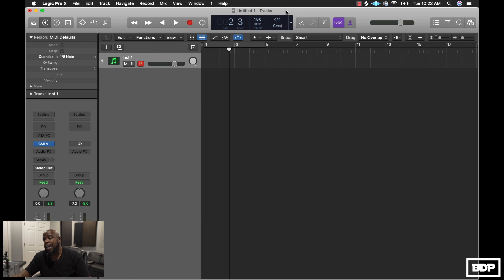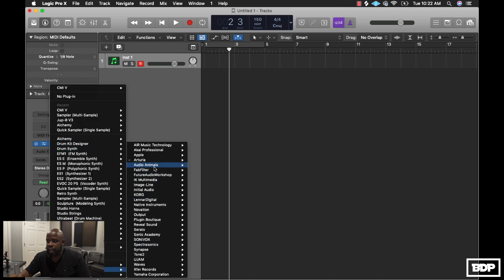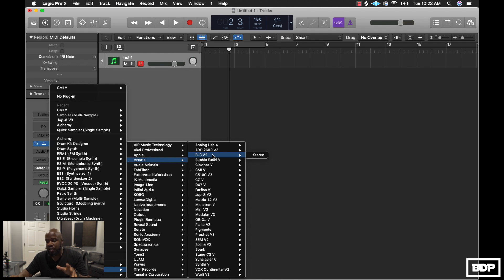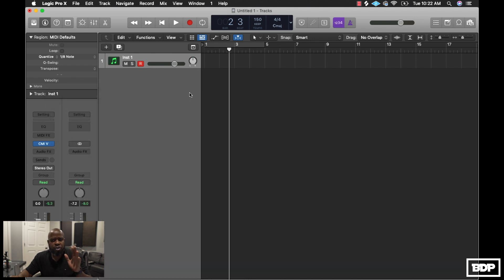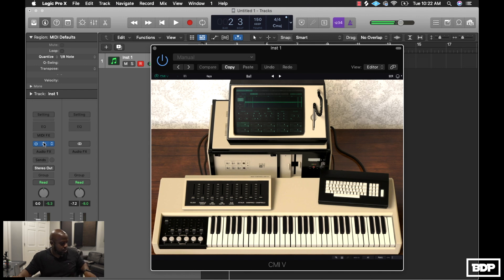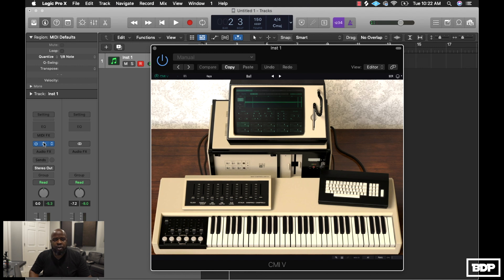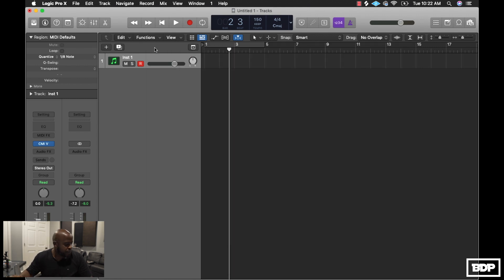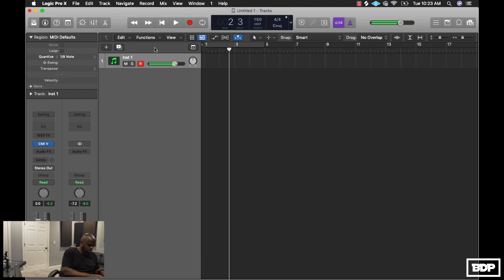Making A Simple Beat in Logic Pro X 10.5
Haven't made a beat in  while, so i decided to make a quick and simple beat in Logic Pro X 10.5.1